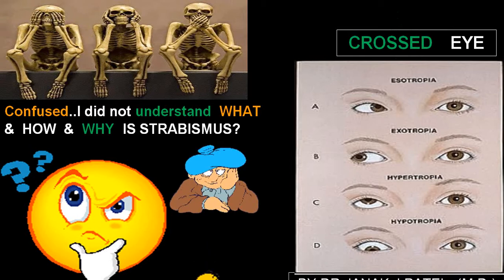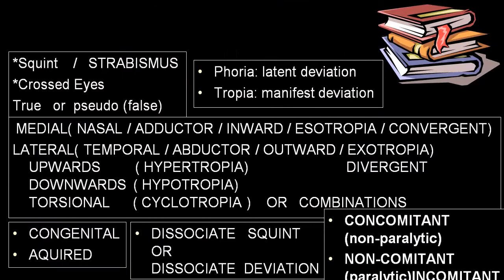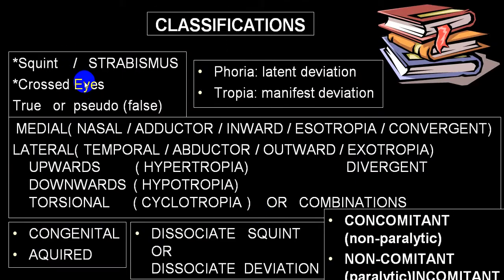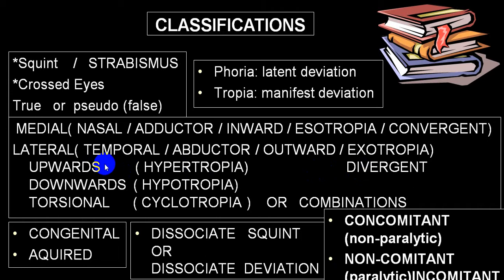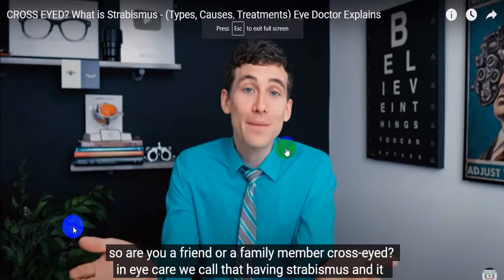STRABISMUS DEMONSTRATION 4TH YR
STRABISMUS IS ABNORMAL AXIS OF ONE EYE OR BOTH EYE AY BE TRUE OR PSEUDO .VERY THANKFULL TO DR. ALLEN FOR NICE DEMONSRTATIONS AND EXPLANATION FOR STRABISMUS.